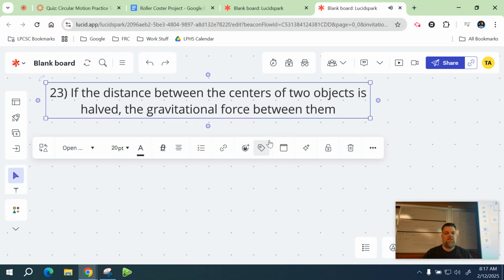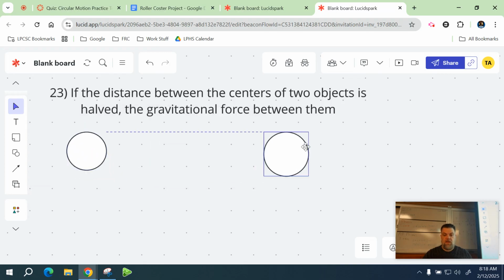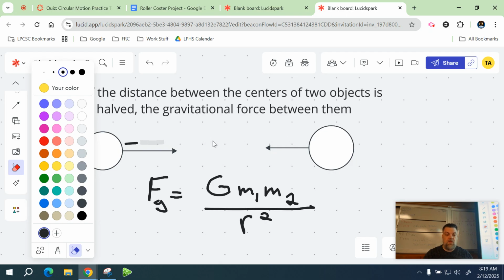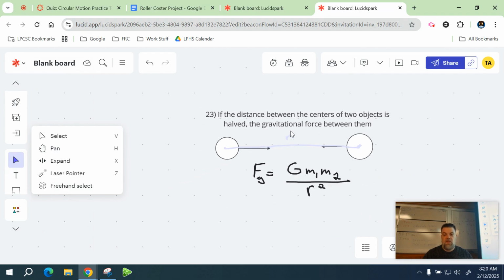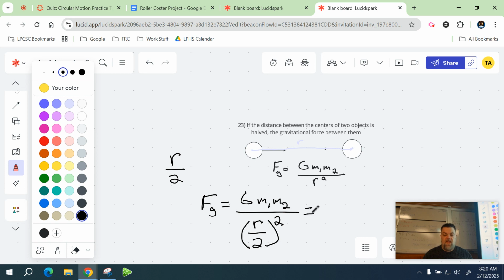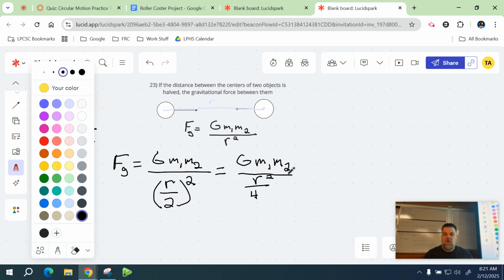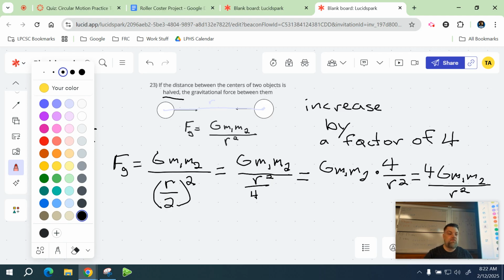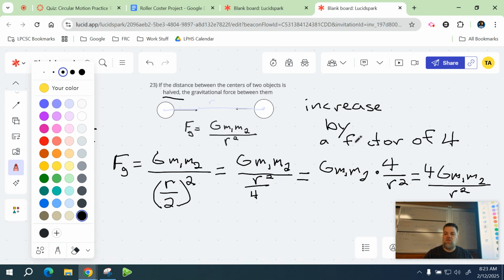Physics - Circular Motion Part 2 Practice Test Problem 23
23) If the distance between the centers of two objects is halved, the gravitational force between them???